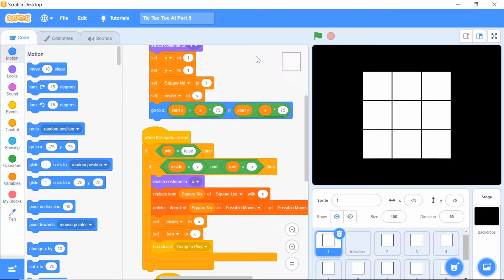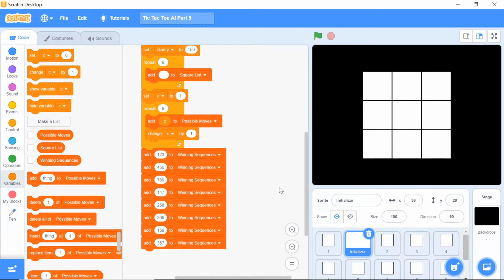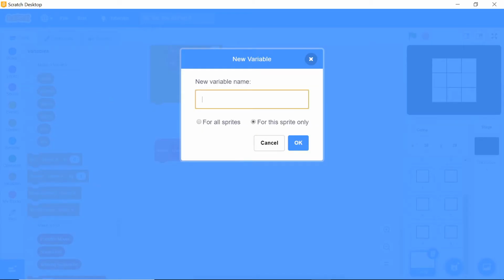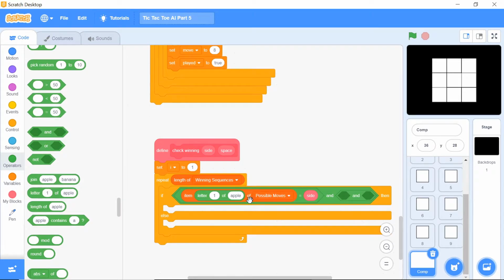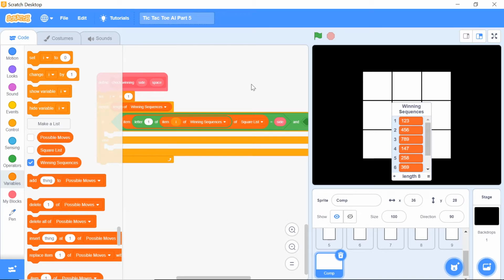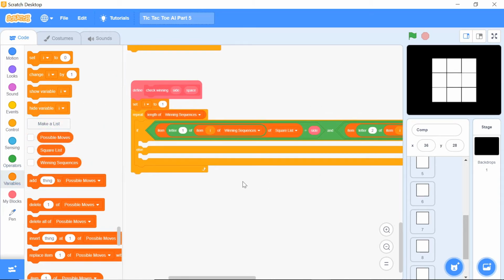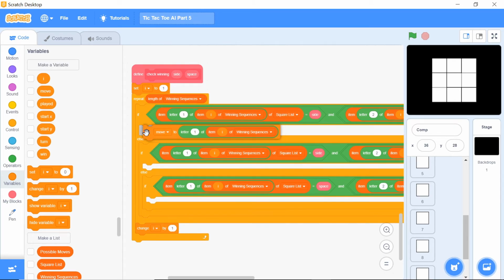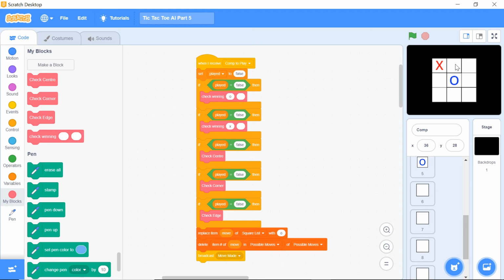Tic Tac Toe AI! - Part 5 | Advanced Scratch 3.0 Tutorial | Just Finished Coding!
This is part 5 of the Tic Tac Toe AI series on Scratch 3.0, where you will learn how to make an invincible Tic Tac Toe Bot that will crush everyone.

Tic-Tac-Toe or Crosses is a game that is loved by almost every single person who plays it. Due to its relative simplicity, the game has been a huge source of attraction for artificial intelligence programs and has been solved by algorithms like Minimax, Depth-First Search and Monte-Carlo-Tree Search. In this series, you will apply a slightly different algorithm, but will get the needed result nonetheless. The finished program would have a complete graphical interface along with an enchanting thumbnail and multiple animations, and of course, the undefeatable AI.

🏹 Links:
      🎮 Scratch Games for Beginners:

Happy Coding!